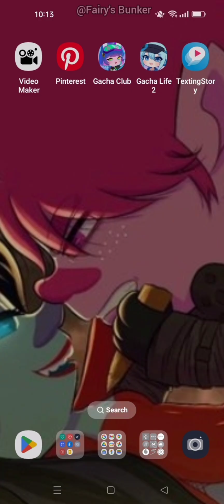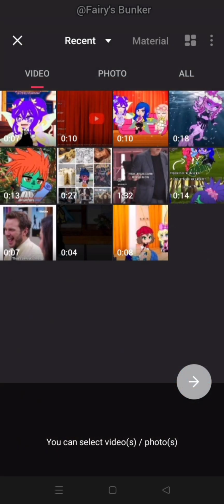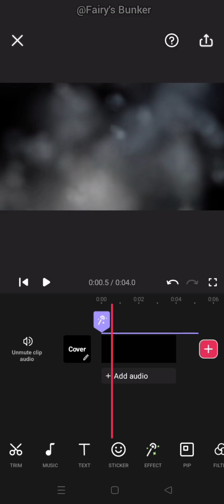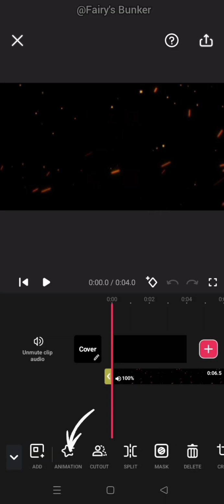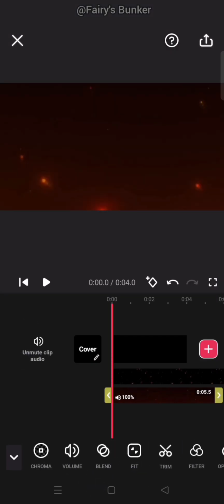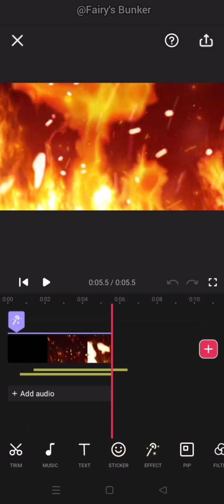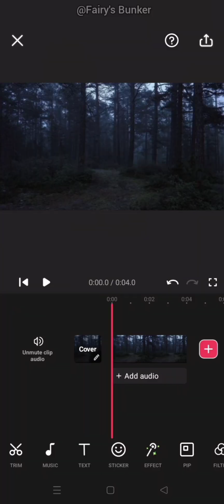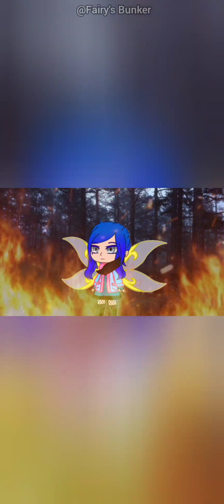Bring the Flames to Life – Fire Effects for Gacha Video Edits (Video Guru Tutorial)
"How do I make a lively, moving and on fire background for my video?"

Good Question! This is how I tackle the matter. With my help your video will be fired up and burnt to a crisp. Make that desired idea into a flaming overlayer and I will show you how.

[Background Music]
Song: Rainy Days
Composer: Joakim Karud

Stay Sweet,Cupcakes